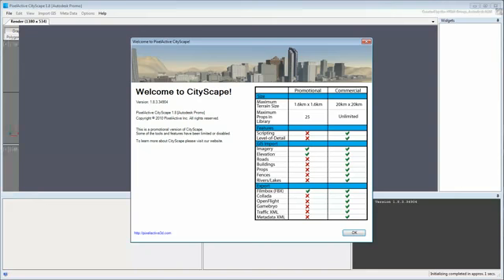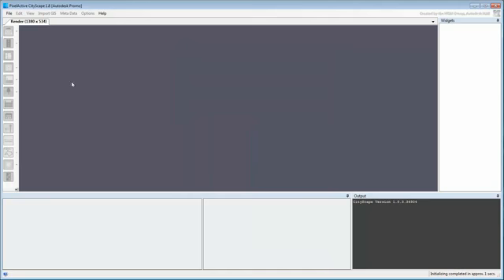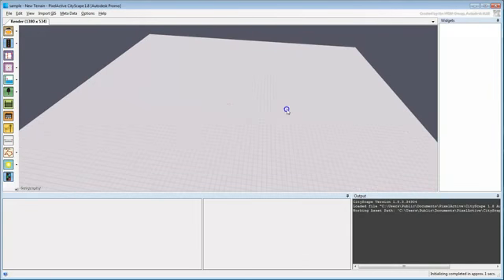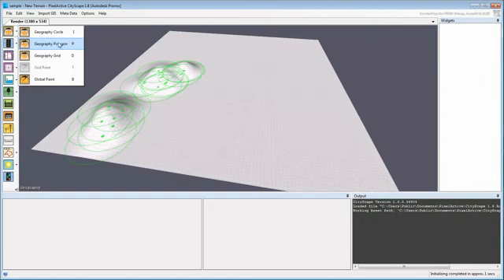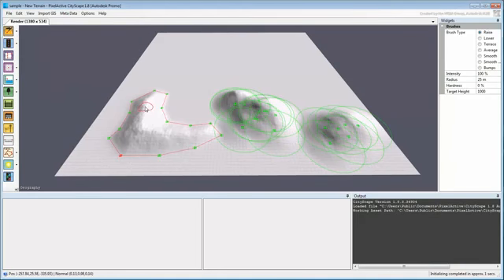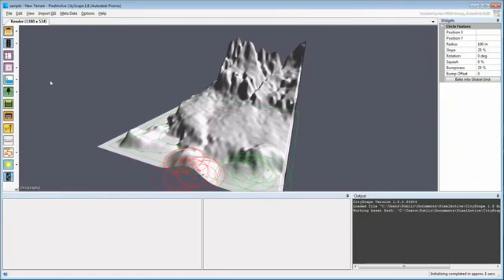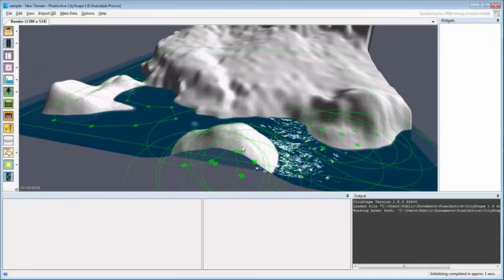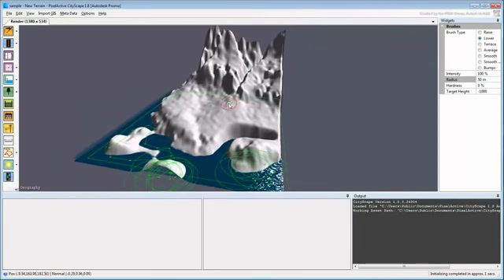1 Creating environments part 1 - 3Ds Max Studio Tutorials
Learn 3ds max studio